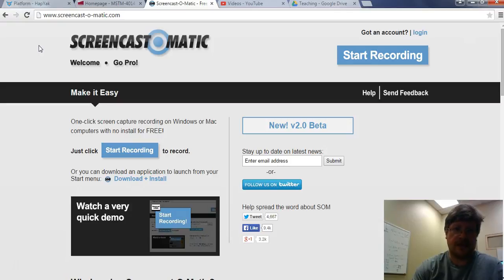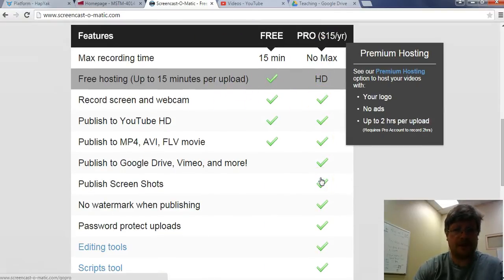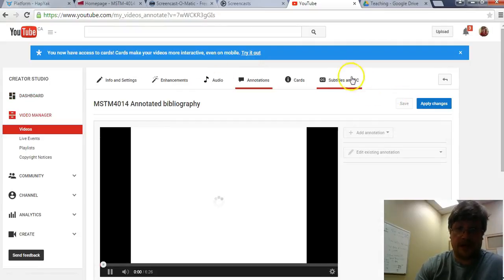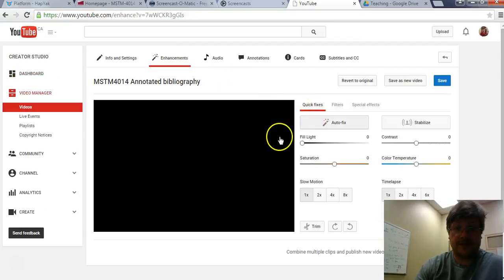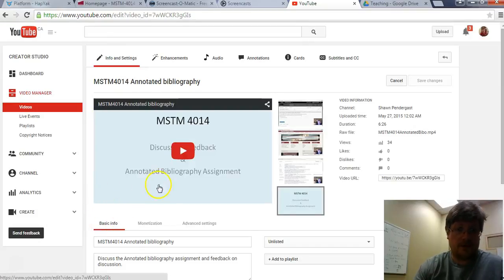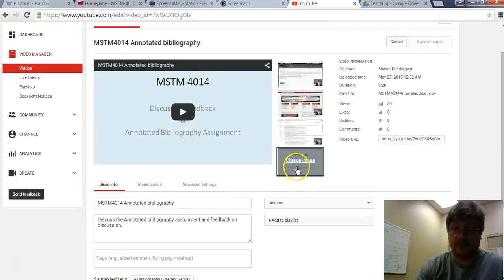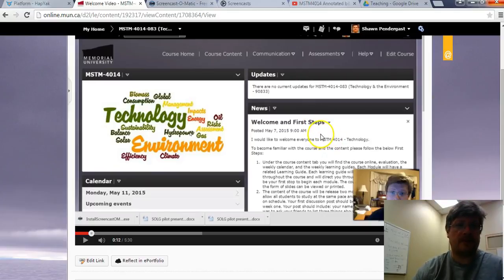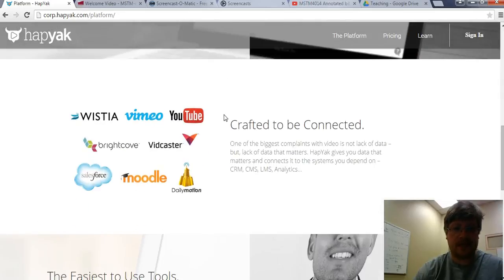MI Teaching Session June 2015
Video Screen-cast on screencast o matic, and how it can be used in a D2L environment